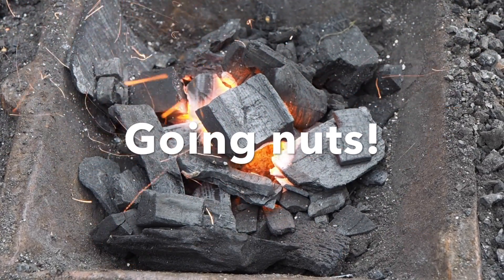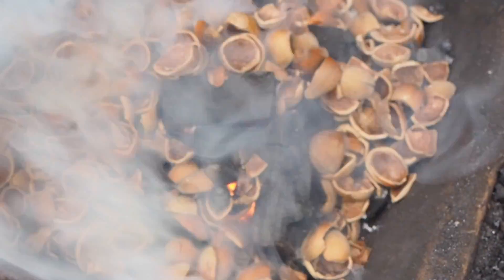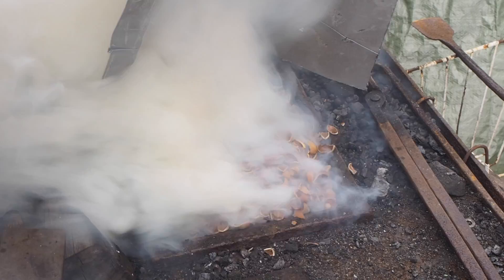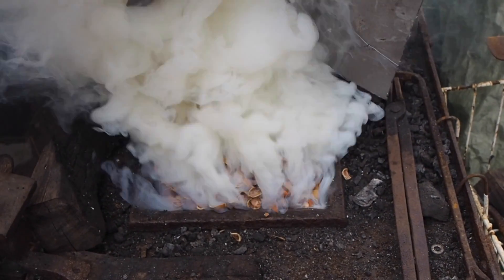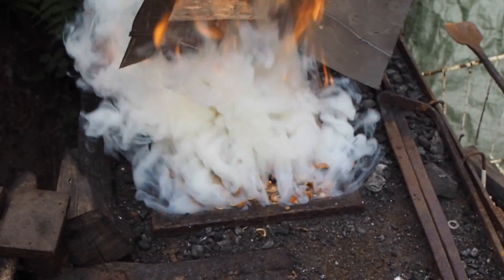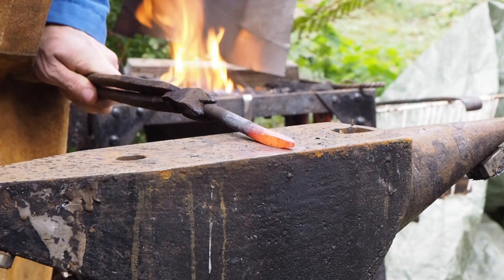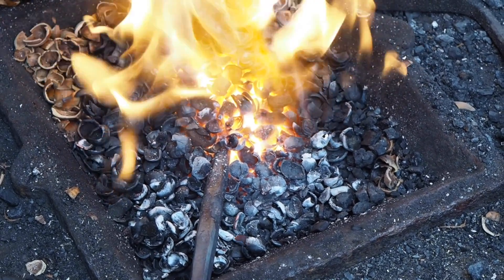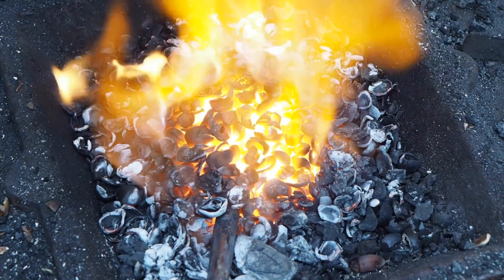Going nuts! – forging with nutshells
A little experiment finding out if nutshells can be used as fuel for forging. It works, but it's rather smoky and pretty low heat. I reckon if you dried or even better, carbonized them first, they'd make a decent fuel, similar to wood charcoal, just finer.
Going nuts in the forge, you've seen it here first:)